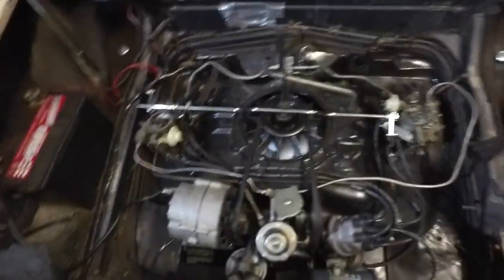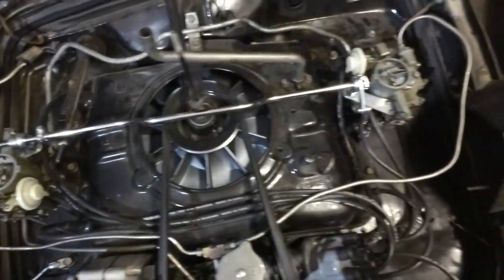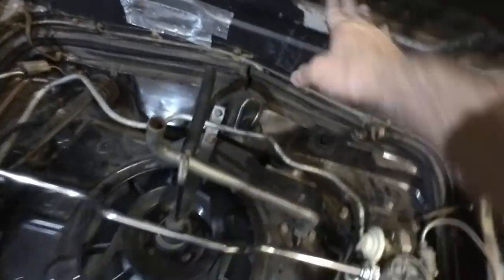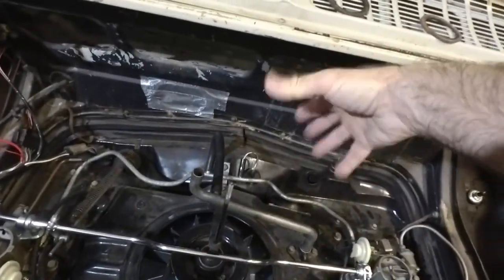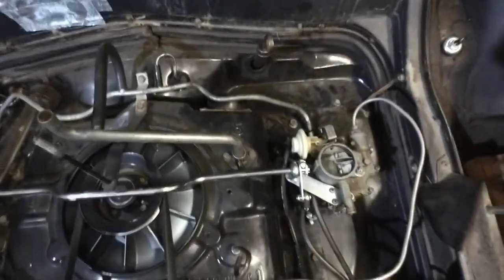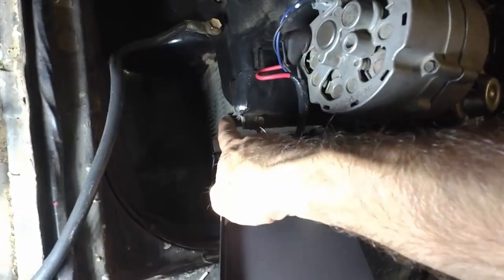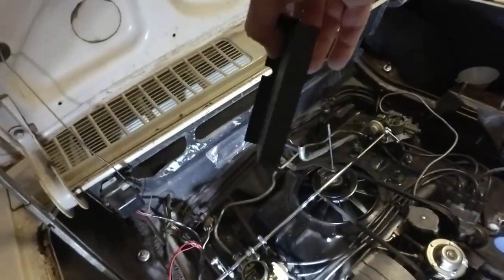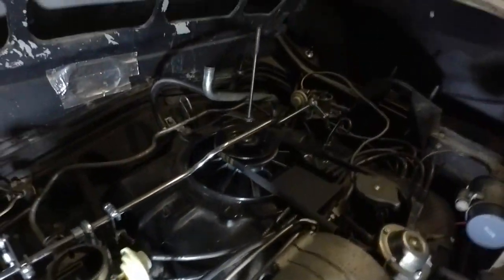Corvair Cooling Sheetmetal tips - What to check for..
Two overlooked areas which can shorten the life of your Corvair engine if you neglect to check for leaks. 100% of the air needs to pass through the cooling fins without returning to the upper low pressure area. This applys to all 10 years of Corvair production.